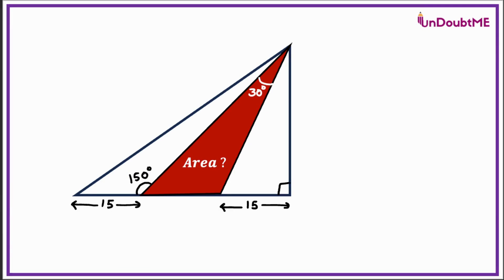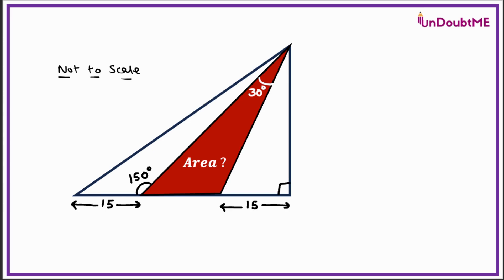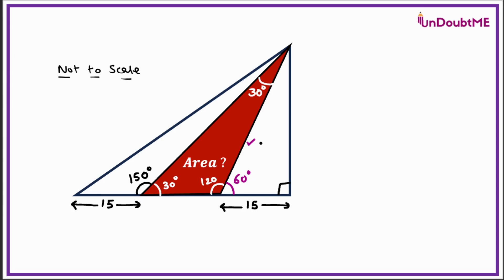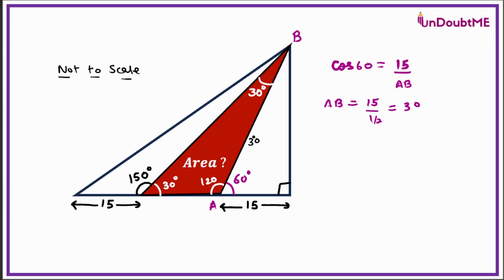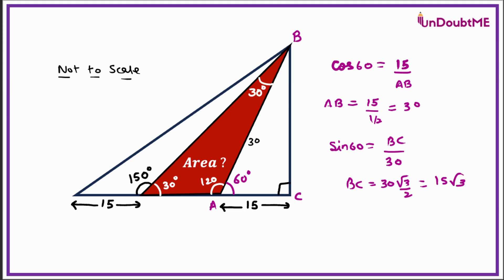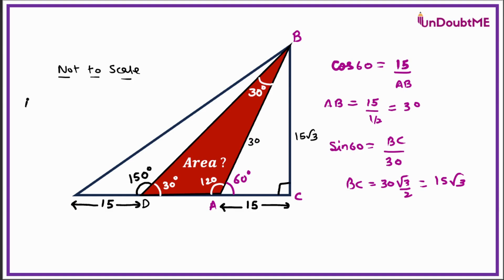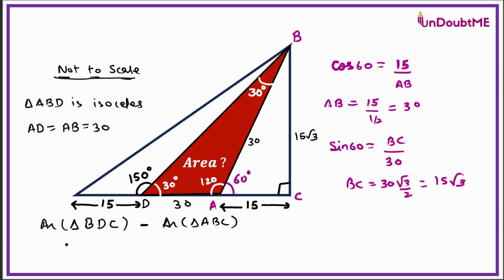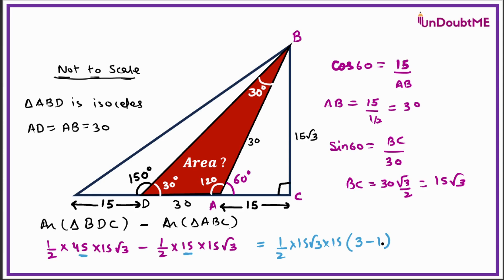Area of Red Triangle | Math Olympiad | Tricky Geometry Questions | Challenge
Mastering Tricky Geometry Questions: Triangles

Are you ready to tackle some of the most challenging geometry problems? In this video, we dive deep into tricky geometry questions that involve triangles and circle theorems. Whether you're preparing for competitive exams, brushing up on your math skills, or simply love a good puzzle, this video is for you!

- Key properties and theorems related to triangles.
- How to apply circle theorems in complex geometric problems.
- Step-by-step solutions to challenging questions.
- Tips and tricks to solve these problems faster.

Perfect for students, math enthusiasts, and anyone looking to sharpen their problem-solving skills.

 Basic Geometry Keywords:
- Geometry
- Geometric shapes
- Angles
- Lines
- Points
- Planes
- Circles
- Triangles
- Squares
- Rectangles
- Polygons
- Quadrilaterals
- Perimeter
- Area
- Volume
- Surface area
- Parallel lines
- Perpendicular lines

### Advanced Geometry Keywords:
- Euclidean geometry
- Non-Euclidean geometry
- Coordinate geometry
- Analytical geometry
- Transformations
- Symmetry
- Tessellation
- Congruence
- Similarity
- Theorem
- Pythagorean theorem
- Trigonometry
- Vectors
- Fractals
- Topology
- Solid geometry
- 3D geometry

### Geometry in Art and Design:
- Geometric patterns
- Geometric design
- Sacred geometry
- Geometric art
- Geometric abstraction
- Geometric tessellation
- Geometric wallpaper
- Geometric tattoo
- Minimalist geometry
- Geometric logo

### Educational Keywords:
- Geometry worksheets
- Geometry problems
- Geometry solutions
- Geometry formulas
- Geometry practice
- Geometry tutoring
- Geometry curriculum
- Geometry exercises
- Geometry lessons
- Geometry teacher

### Specialized Geometry Keywords:
- Spherical geometry
- Hyperbolic geometry
- Elliptic geometry
- Conic sections
- Parabolas
- Ellipses
- Hyperbolas
- Geometric proofs
- Geometry software
- Computational geometry

These keywords can help you attract the right audience, whether you're creating educational content, designing geometric art, or optimizing your website for search engines.
Feel free to customize this description further to match the exact content and style of your video!

Microphone Used in this video:

Laptop Used for recording: